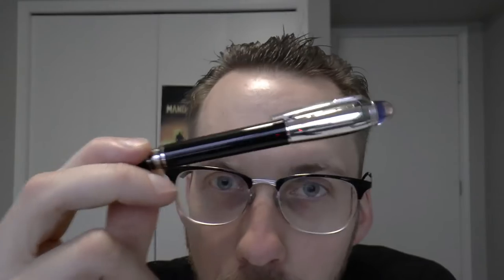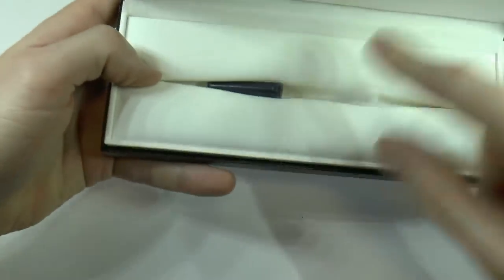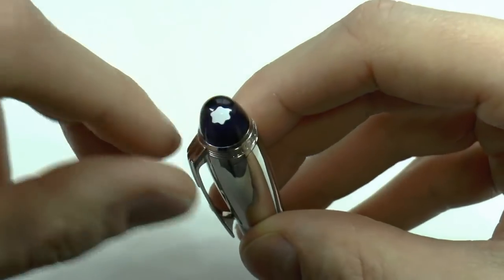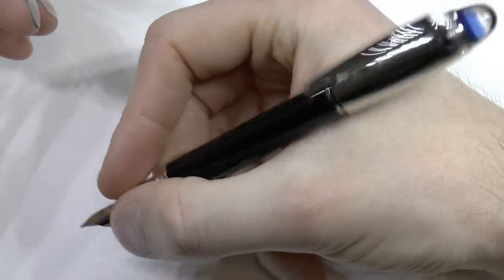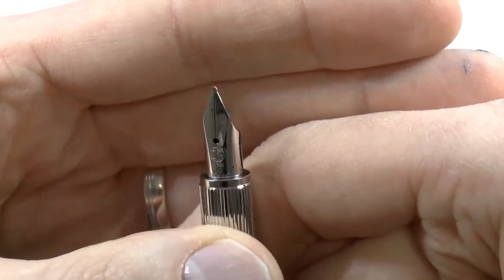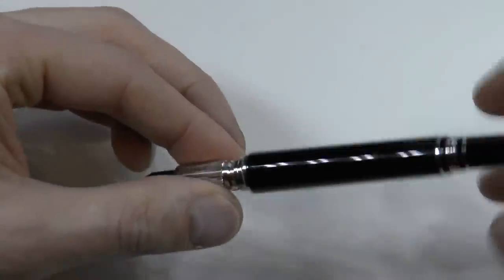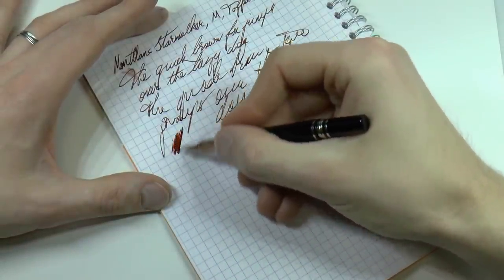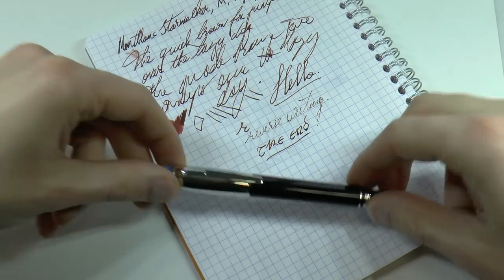Montblanc 2019 Collection Starwalker Fountain Pen Review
Talk to me on FPN: StephenBrown